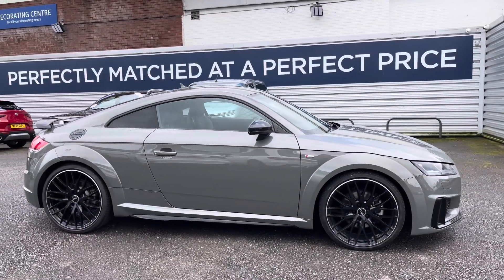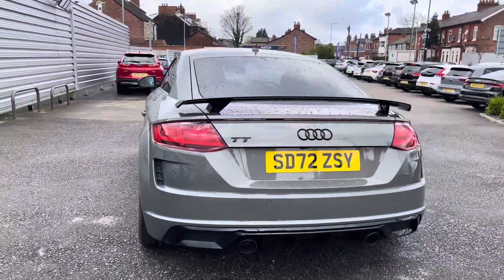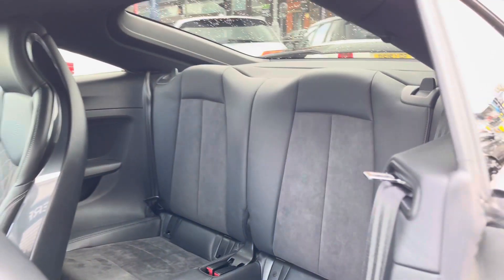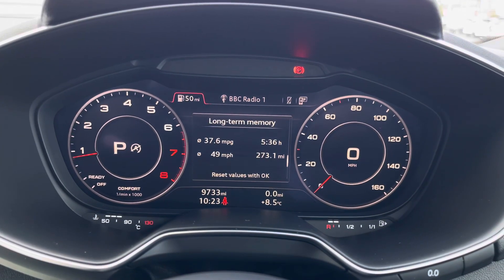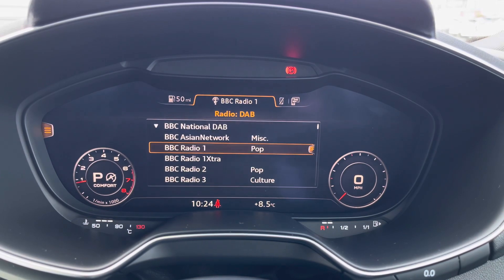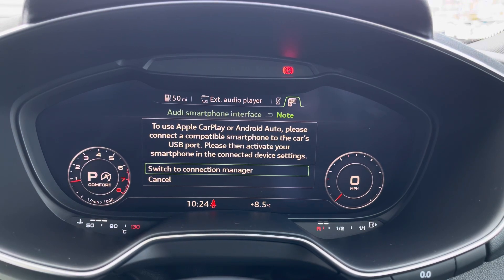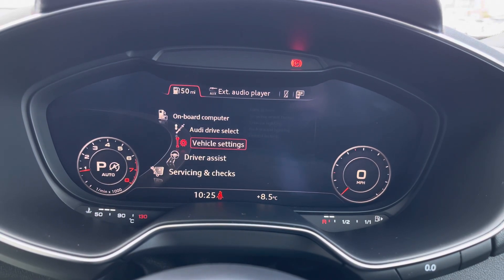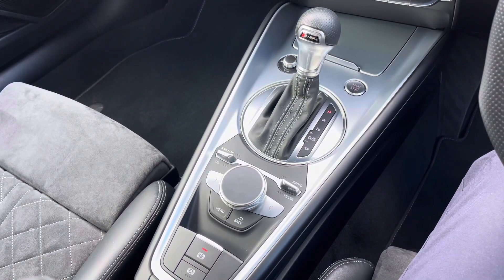Approved Used Audi TT 2.0 TFSI 40 Black Edition S Tronic | Motor Match Stockport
Just arrived in stock this Audi TT 2.0 TFSI 40 Black Edition S Tronic is now available for sale from Motor Match Stockport

Reg - SD72 ZSY
Mileage - 9,732
Transmission - Automatic
Fuel - Petrol

Key Features;
Apple CarPlay / Android Auto
Reverse Camera
Parking Sensors
Cruise Control
Bang & Olufsen Sound System
Keyless Entry

Check out this Audi TT 2.0 TFSI 40 Black Edition S Tronic